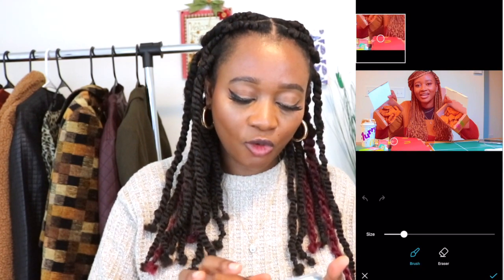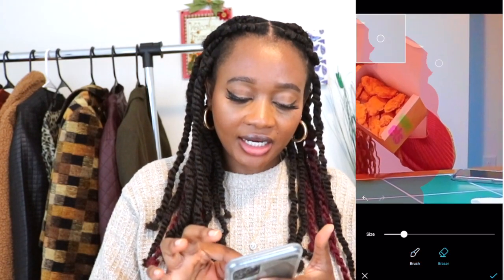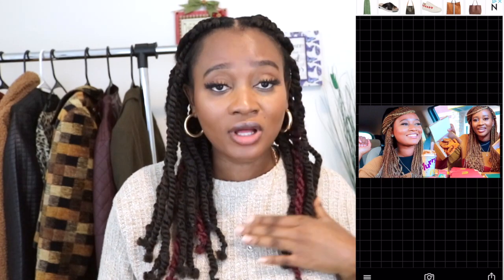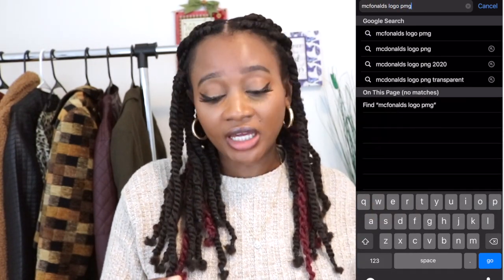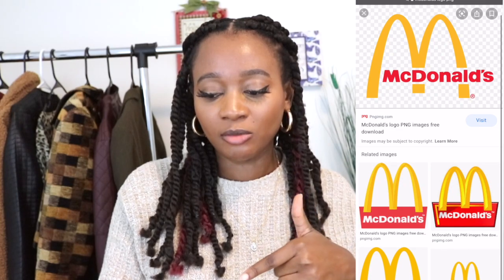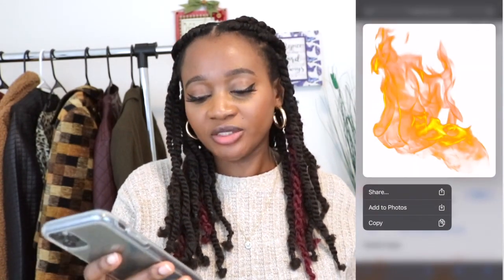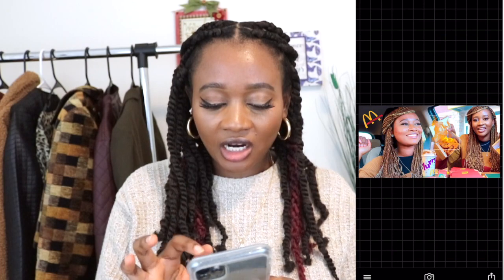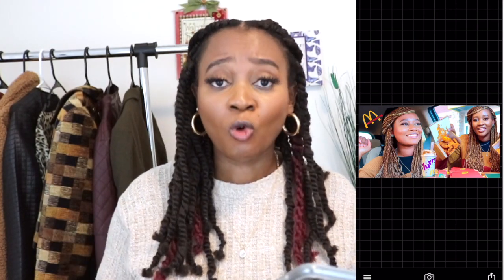HOW TO MAKE CUSTOM YOUTUBE THUMBNAILS ON YOUR PHONE FOR FREE *EASY & BEGINNER FRIENDLY*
How to create thumbnail for youtube videos is my most requested video. I am finally happy i was able to create this video for y'all. What are some of your favorite apps to use to edit your thumbnails. Enjoy and let me know what you think.

1. Phonto
2. Snow

Pro Tip: YouTube Custom Thumbnail Size is 1280 x 720

Vlogs

Beauty videos

Intro: Destiny's Child - Lose My Breath (Remixed by Jael on Souncloud)